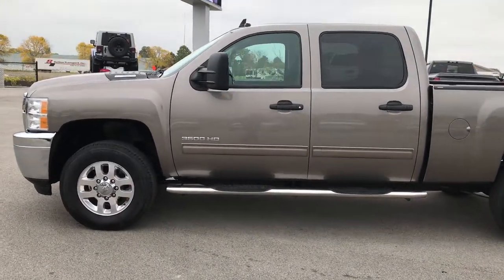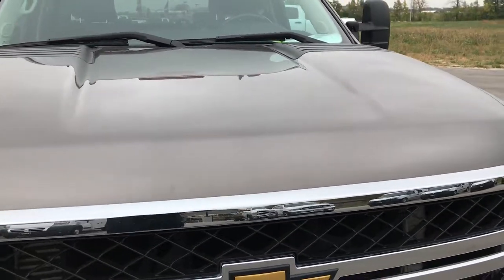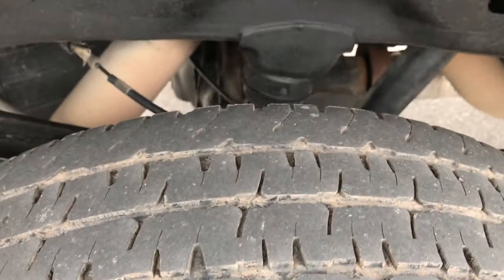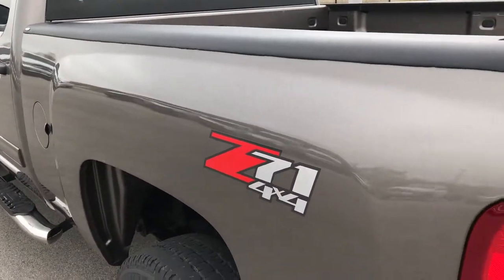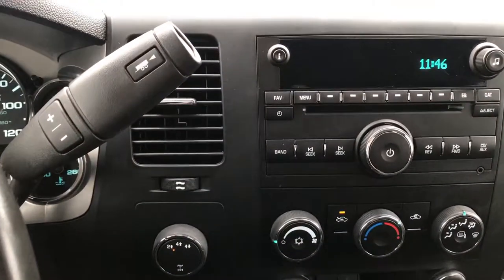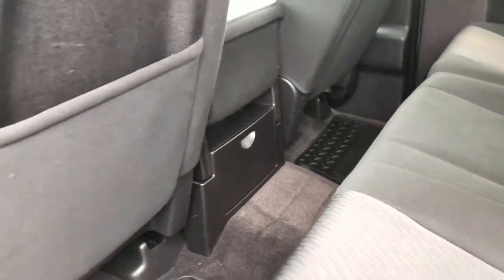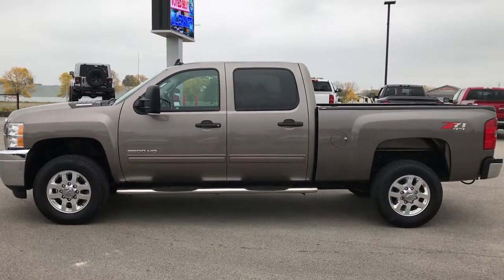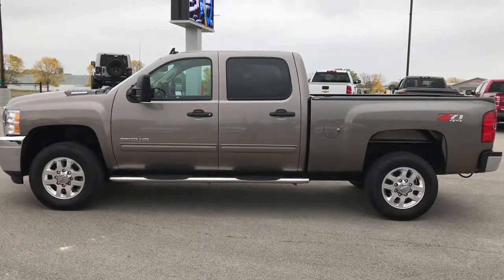2014 CHEVROLET SILVERADO 3500 CREW DURAMAX DIESEL MOCHA STEEL METALLIC SOLD! 9236X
STOCK: 9236X
PRICE: $41,499
MILES: 38,821
MAKE: CHEVROLET
MODEL: SILVERADO 3500
VIN: 1GC4K0C82EF130170

1 Owner! Clean Title History! 6.6 Liter V8 Duramax Diesel, LML Engine with 397 Horsepower, Full Four Door Crew Cab, Short Box 6 1/2 Foot Shortbox, LT1 Package 1LT LT, 6 Speed Automatic Allison Transmission with Optional Manual Tap Shift, Turn Dial 4x4 Four Wheel Drive 4WD, Z71 Offroad Suspension Package Z-71, Reverse Backup Camera in Rearview Mirror, Onstar System, Power Driver's Seat, Non Smoker, Black Ebony Cloth Seats, 40/20/40 Split Front Bench Seating with Center Seat Hidden Storage Compartment, Full Towing Package with Receiver Trailer Hitch, Wiring and Transmission Cooler Tow Package, Factory Brake Controller, Factory Exhaust Brake, Heated Telescopic Tow Power Mirrors with Built-in Directional Signals, Stabilitrak Traction Control, 3.73 Gears with Automatic Locking Differential Limited Slip Differential, Aftermarket Chromed Stepbars, Bedrail Covers, Clearance Lights, EZ Raise Assist Tailgate, Locking Tailgate, AM / FM Radio Tuner, Sirius/XM Satellite Radio Capabilities Sirius / XM, CD Player, Auxiliary MP3 Jack Portable Audio Connection, Keyless Entry System, Adjustable Height Seatbelts, Driver and Passenger Front Air Bags, L.A.T.C.H. Child Safety System, Compass Display, Outside Temperature Display, Factory All Weather Floormats, Air Conditioning AC, Cruise Control, Power Locks, Power Windows, Tilt Steering Wheel, Automatic Headlights Autolamp, 5 Year / 100,000 Mile Remaining Powertrain Factory Warranty, Whichever Comes First, Mocha Steel Metallic, One Owner! Clean Autocheck! Very very clean inside and out! This is one of the sharpest 2014 Chevrolet Silverado 3500 crewcab shortbox 1 ton trucks on our lot! Make your move before this super clean 4wd is gone!

STOCK: 9236X
PRICE: $41,499
MILES: 38,821
MAKE: CHEVROLET
MODEL: SILVERADO 3500
VIN: 1GC4K0C82EF130170